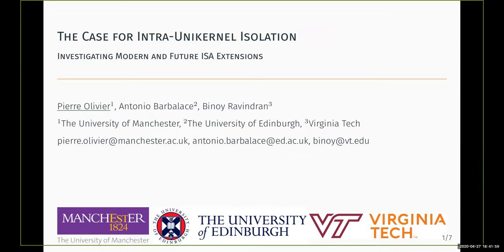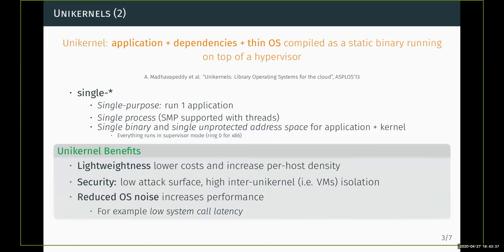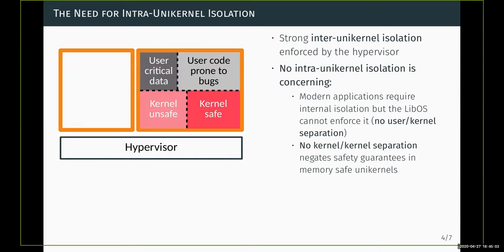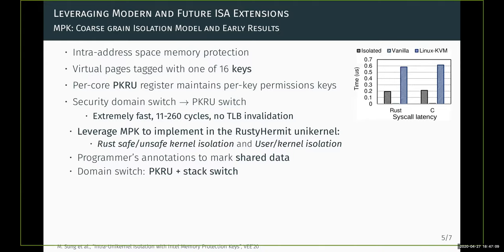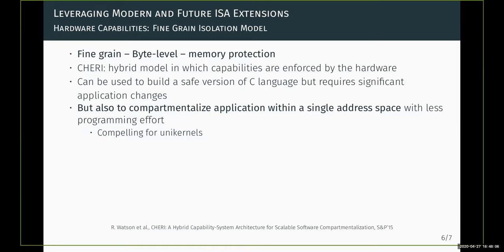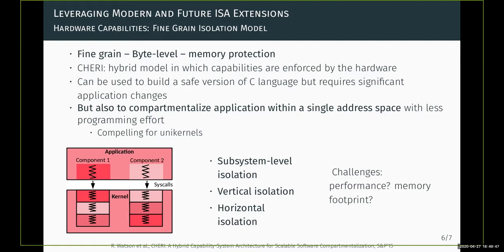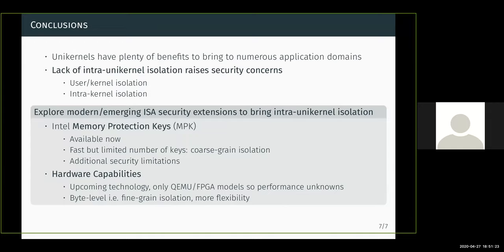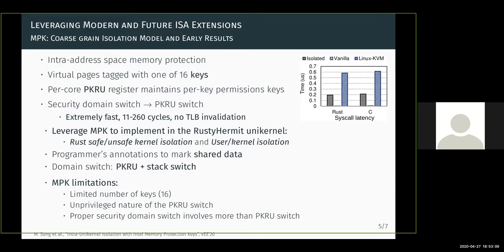SPMA'20: Intra-Unikernel Isolation with Modern and Future ISA Extensions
Pierre Olivier, Antonio Barbalace and Binoy Ravindran. Intra-Unikernel Isolation with Modern and Future ISA Extensions